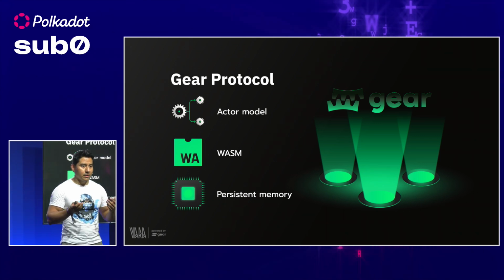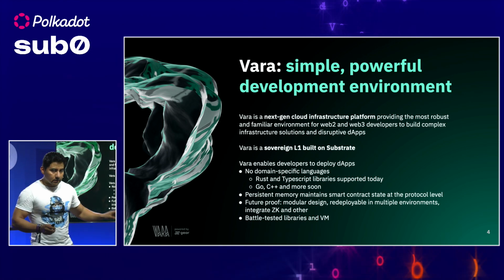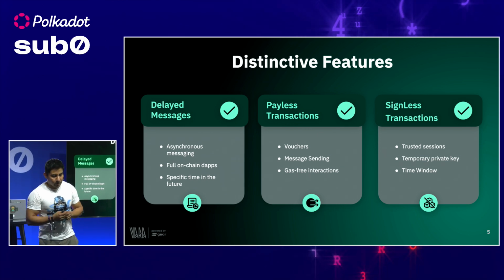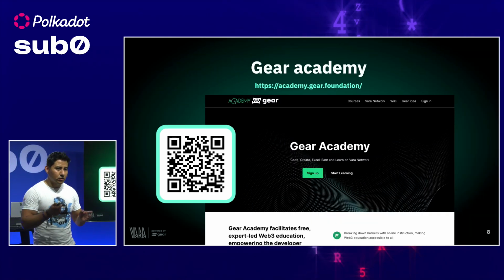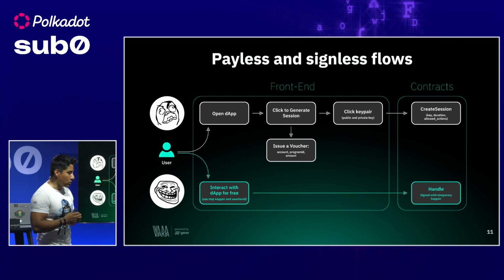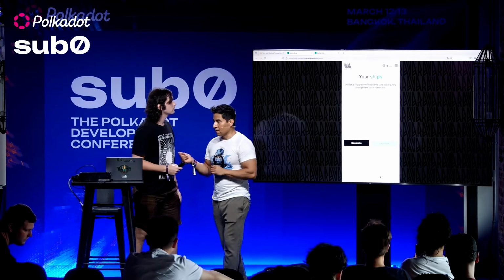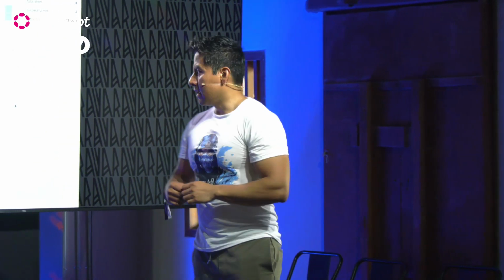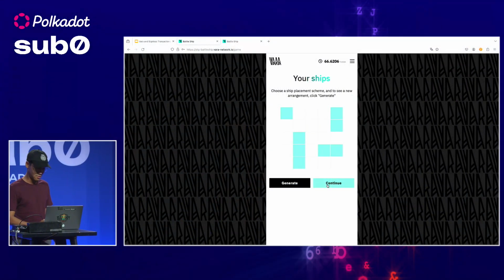sub0 Asia 2024 - Luis Ramirez (Gear Foundation)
Advantages of Signless & Payless Transactions for Substrate Networks